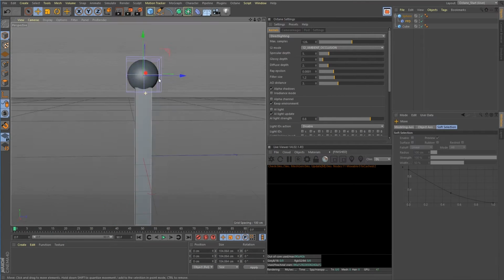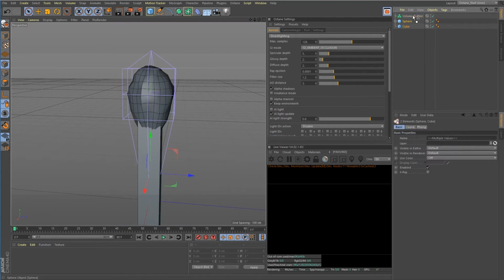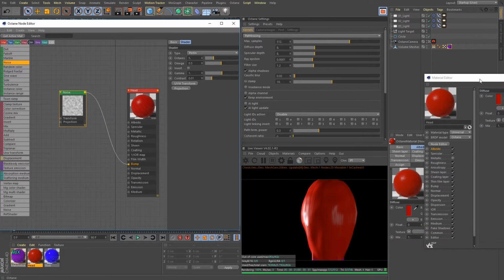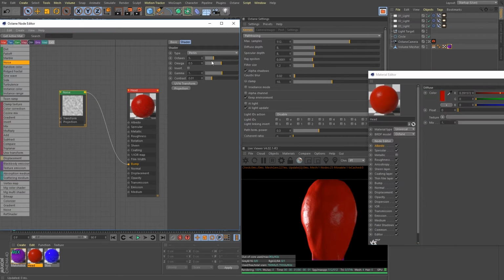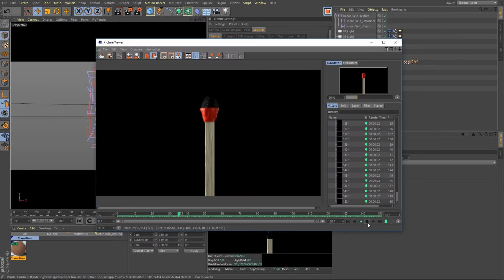Modeling A Matchstick And Burning It Down In Cinema 4D // TUTORIAL // SKILLSHARE // UDEMY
Hi, my name is Christian. Welcome to the Course!
I am a motion designer and 3D generalist with over 9 years experience in the industry.

You will learn to use the new VDB Modeling tool in Cinema 4D. As well as the combination of deformers, fields, vertex maps and octane materials. And some basic light setup.

Requirements:
- Cinema 4D R20 (or higher)
- Octane Render

In this course I will show you how to easily create a match using VDB Modeling. Then we will transform it into a burnt match with the help of vertex maps, deformer and fields. We will also create and integrate some Octane materials.

We will take care of the following material contents:
-Creating the Matschstick Model with VDB Modelling
-Setting up the Camera and lights
- Creating Our Materials and Combinie them With A Vertex Map
-Creating The Transition using a Vertex Map, Fields and Deformer
- TurbulenceFD Tip/Show off/ Breakdown

This course is for those who want to extend their understanding of VDB modeling, deformer, fields, vertex maps and octane.